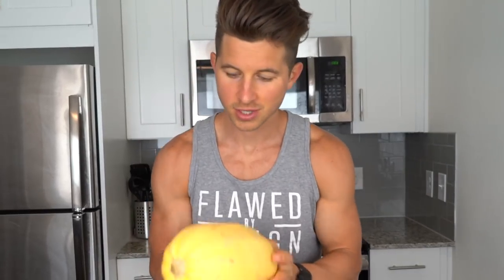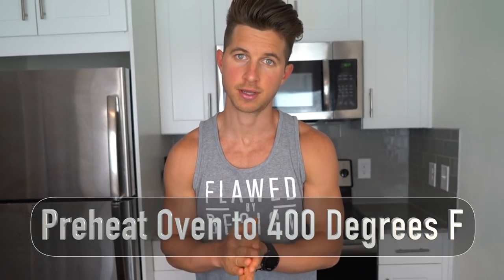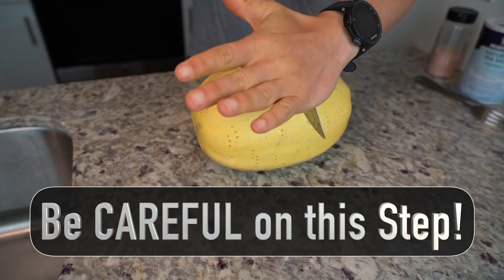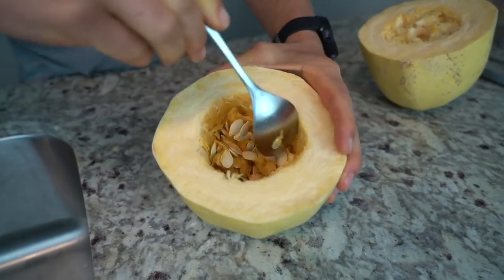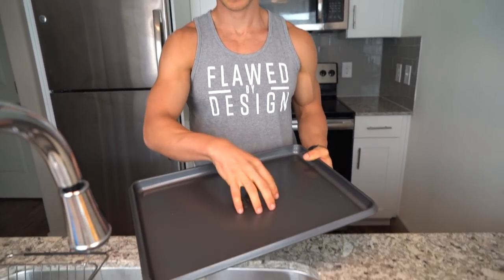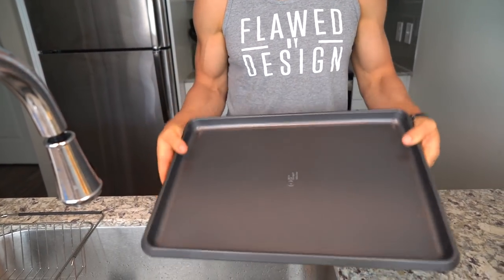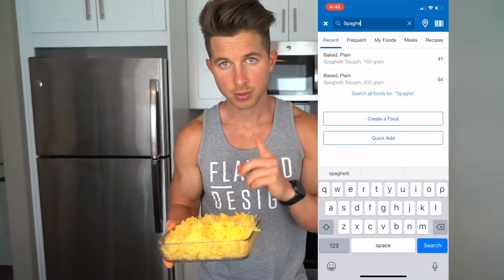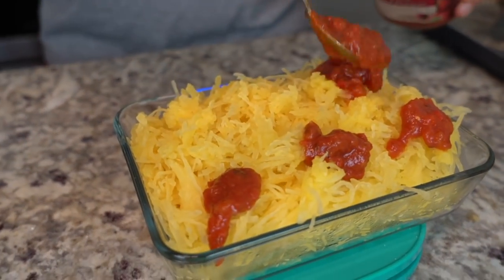How To Cook The Perfect Spaghetti Squash!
Macros for the Whole Dish with Sauce:
177 Cals, 38g Carbs, 1g Fat, 4g Protein!

Ingredients:
500g Cooked Spaghetti
125g Pasta Sauce (mine had 6g carbs per serving. Should be able to find one with 6-10g carbs at your local grocery store)
Pink Sea Salt
Sea Salt

Seasonings on top:
Everything But The Bagel Seasoning
Basil
Red Pepper

Directions:
1.) Preheat your oven to 400 degrees F. Now stab a bunch of holes in your spaghetti squash with a fork and add to your microwave for 2 minutes. This will help soften your spaghetti squash a bit to make it easier to slice in half. Once done, take a big knife and carefully slice your spaghetti squash in half. Scoop out the seeds on the inside.
2.) Now take a oven safe pan and add water to the pan enough to cover the bottom of the whole pan. Add some pink sea salt and sea salt to the pan and mix it around. Now add your spaghetti squash facing down (open end down on pan) and add to the oven for 30 minutes.
3.) Once done, take out and let cool for 5-10 minutes. Then take a fork and scrape out the insides. They should come out looking like strings of pasta! Then add 500g to your vessel of choice, add your pasta sauce and seasoning on top! Then that’s it! Feel free to add some protein sources on top as well!